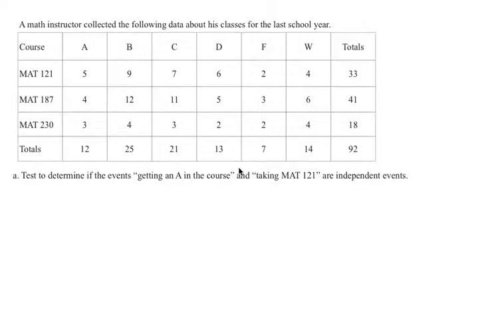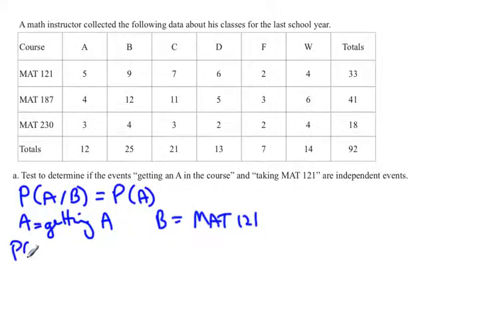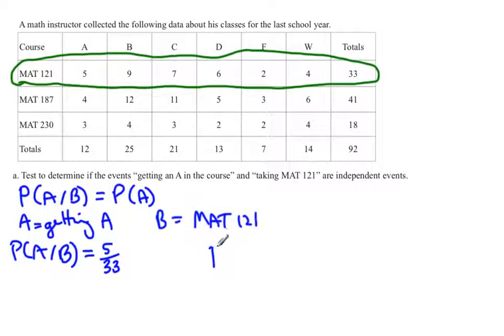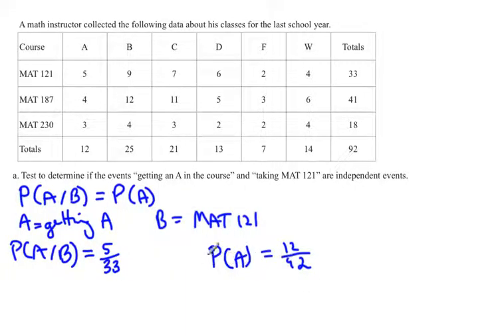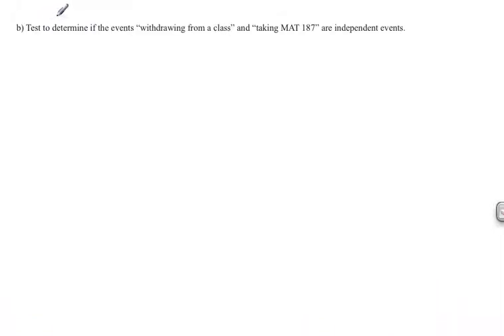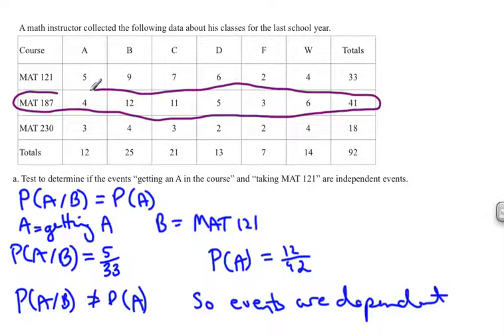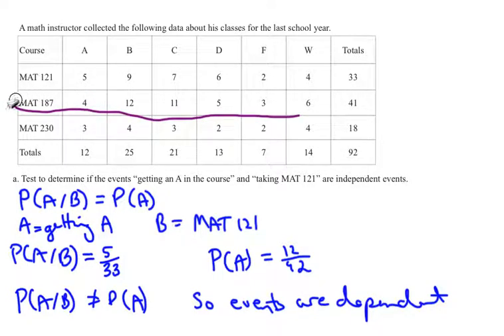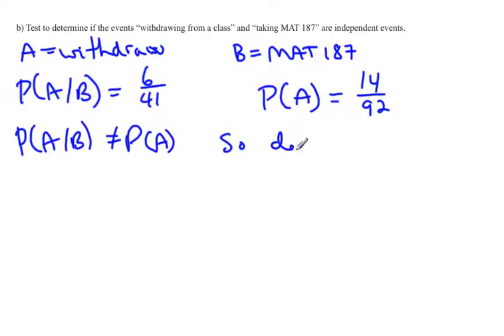independent vs dependent events example 3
This video shows how to determine if two events are independent.